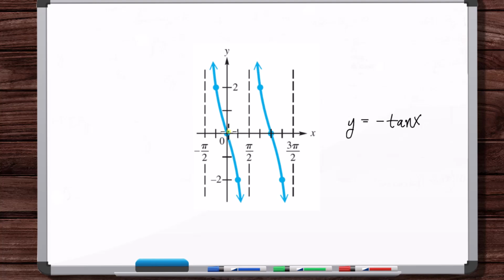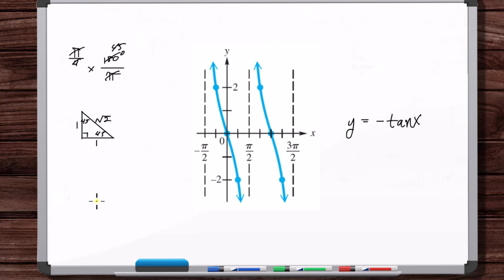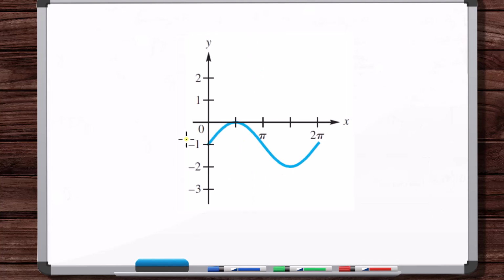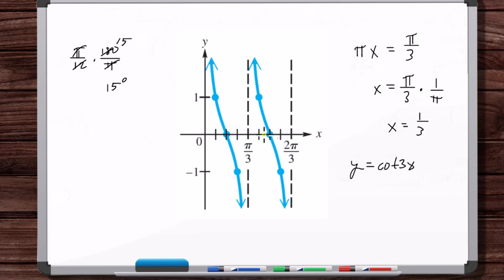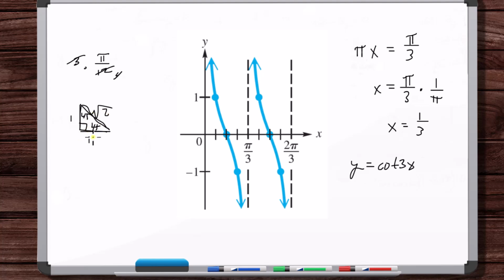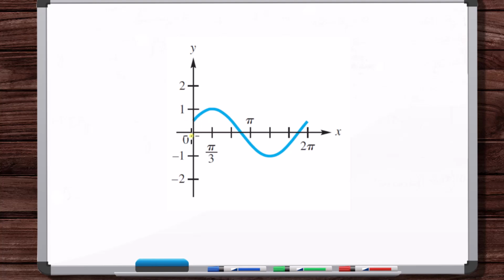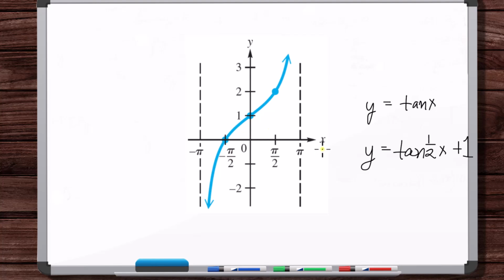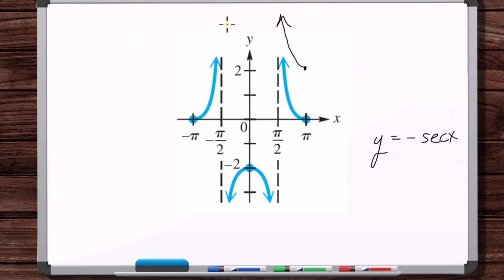Connecting Trig Function Graphs with Equations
In this video, we are given the graphs of different trigonometric functions and asked to write the simplest corresponding equation for the function.